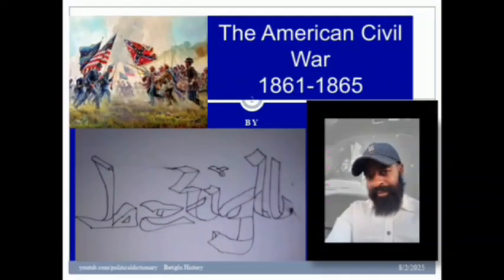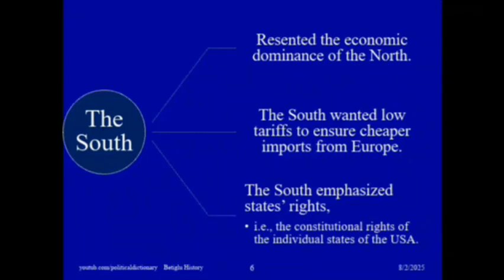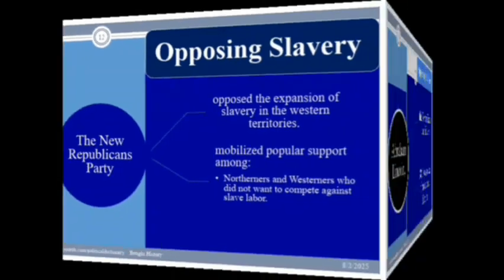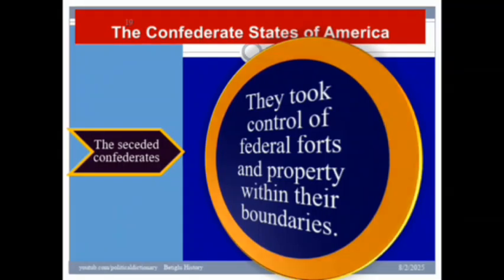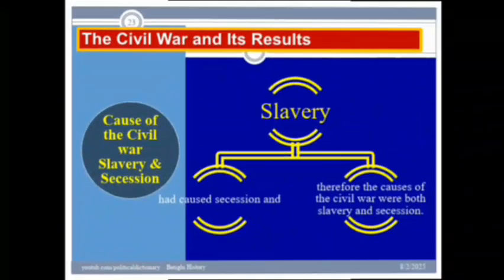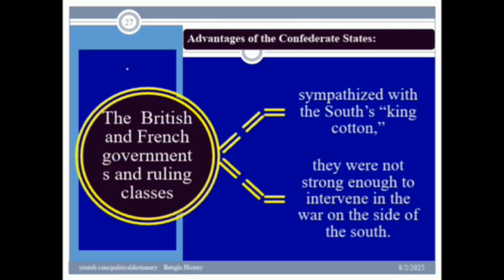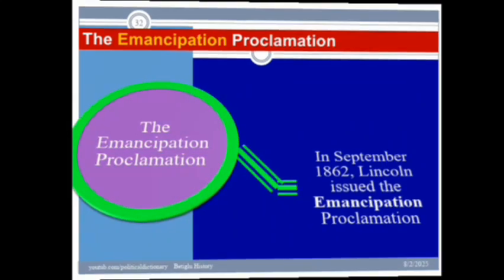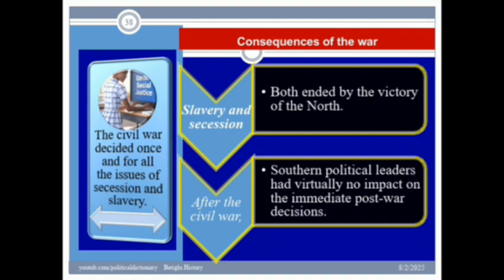Informing and Educating the innocents: The American Civil War 1861-1865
This program is intended to make life in @ethiopia better and informed: Grade 12 History @ethioforum @grade12hackersofficial @OBNoromiyaa @HISTORY @ebstvWorldwide @MinistryofRailwaysIndia @ግዕዝ2022 @HopeEntertainmentOy history @grade12hackersofficial